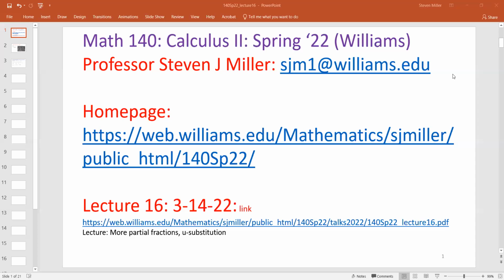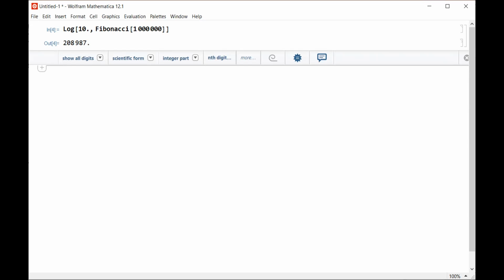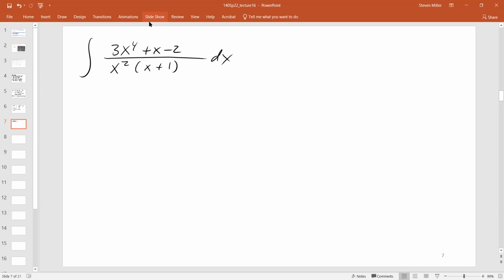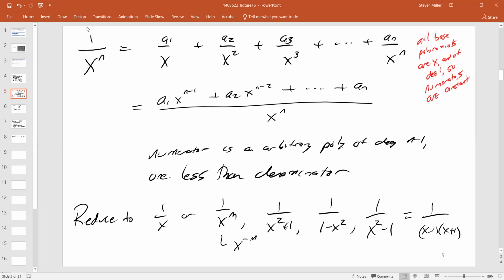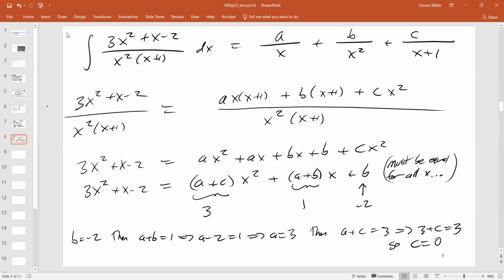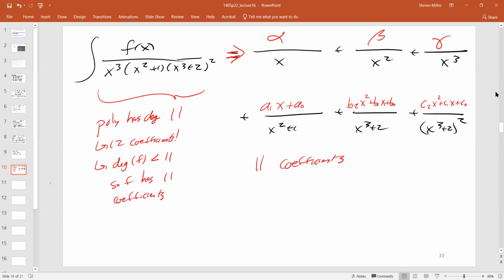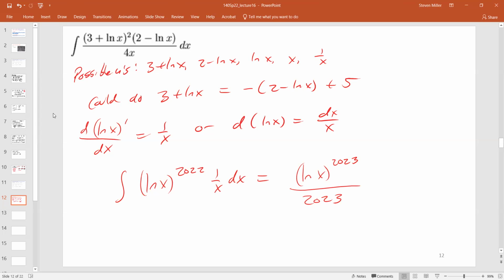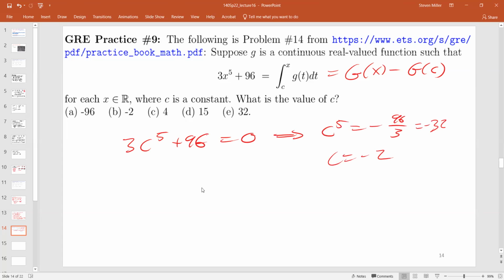Math140Sp22Lec16 PartialFractionsUsub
Math 140: Calculus II: Lecture 16, March 14, 2022: Steven Miller, Williams College: Partial Fractions, u-Substitution